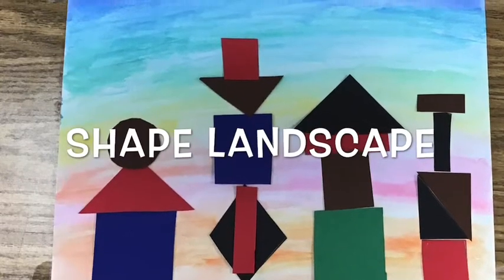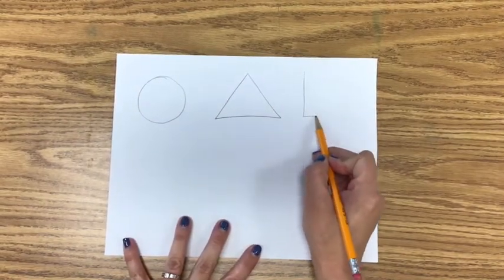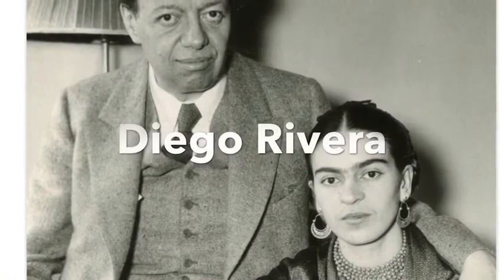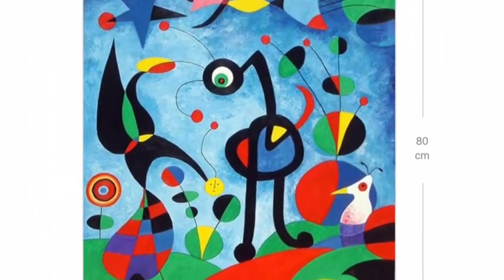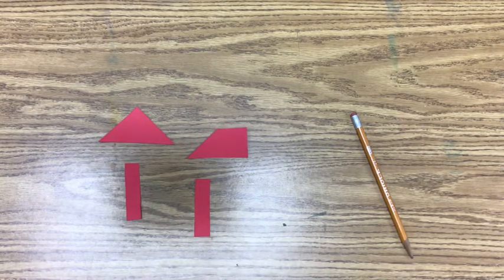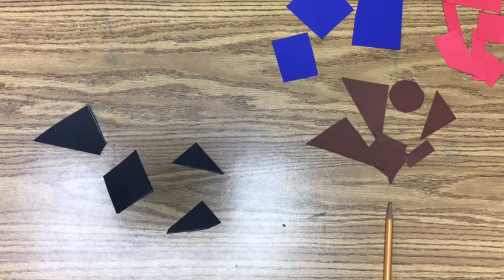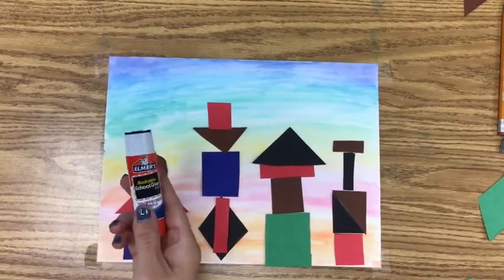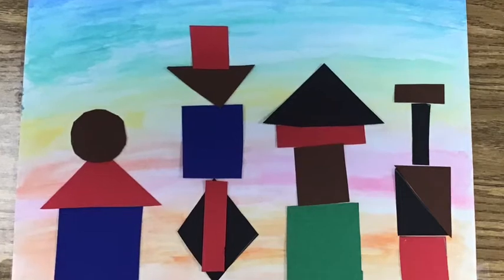Shape Landscape Part 2 (K)